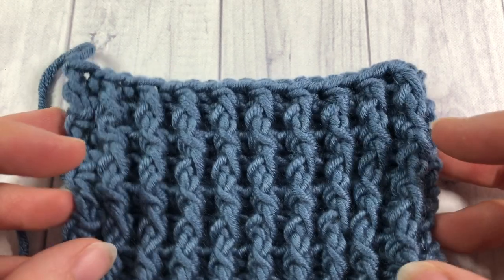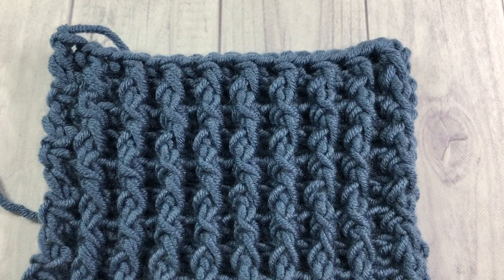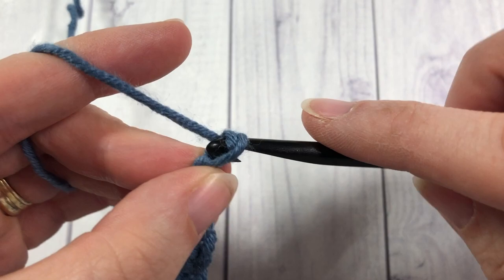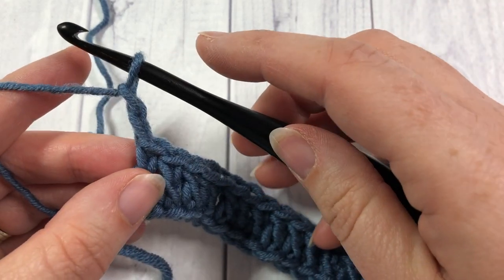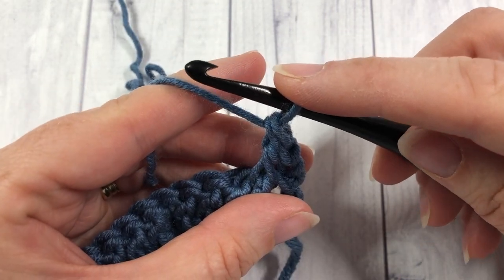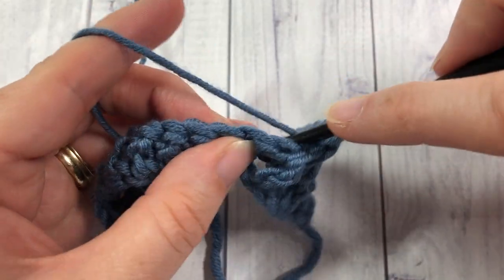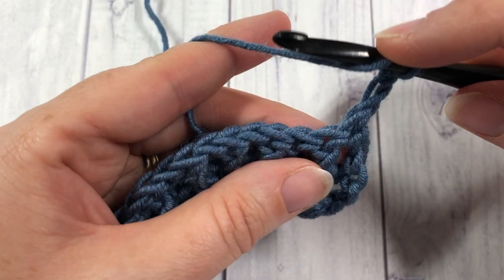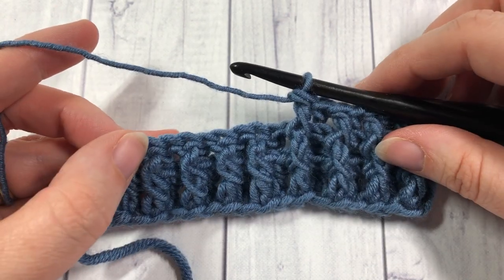Single Rib Stitch - How to Crochet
The Single rib stitch is great if your are looking for lots of texture.  This pattern also works well for ribbing on hats and garments.

In this tutorial I will be using the Caron x Pantone yarn by Yarnspirations and a 5.5 mm crochet hook.

Sarah